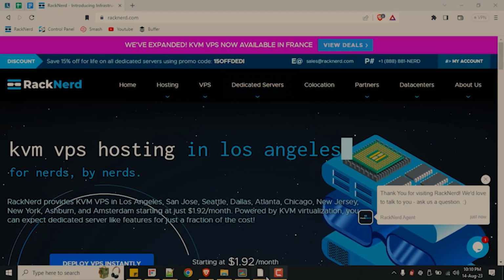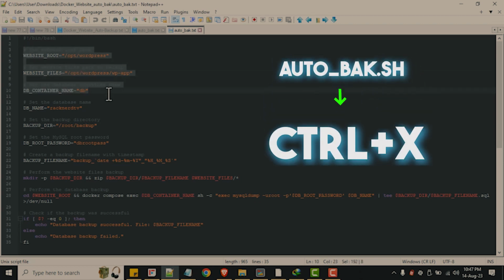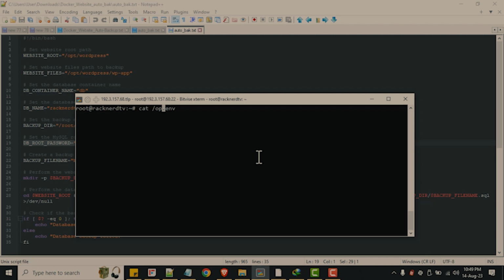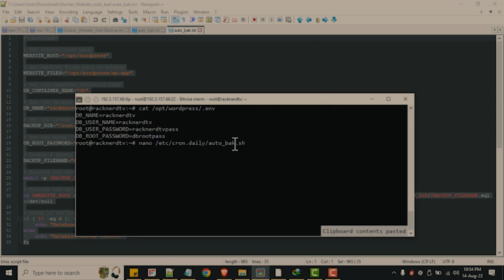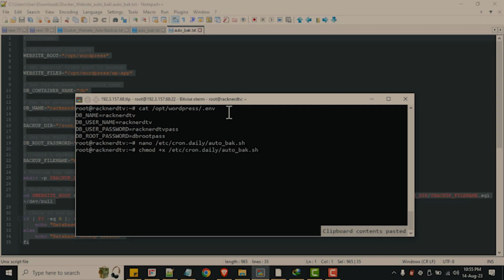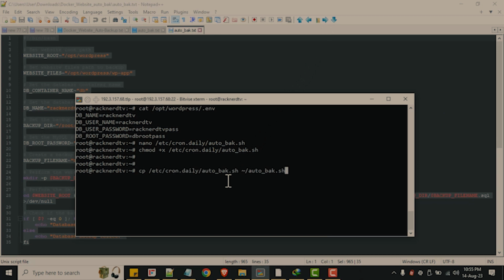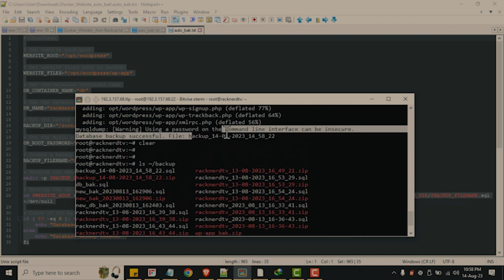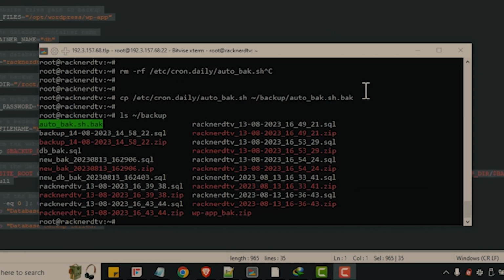🔁💻 Automatic Website Backup with Docker [FREE Script] ✅💽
Welcome to our video on How to Setup Automatic Website Backup with Docker!

We'll guide you through the process of setting up automatic website backups with Docker using our very own FREE Bash Script.

By the end of this tutorial, you'll have a robust backup system in place, giving you peace of mind knowing your website data is safe and sound.

⏳ Timestamps:
00:00 Start
01:11 Overview
01:39 Tutorial
04:48 Next Steps

### Linux Commands ###

IMPORTANT: Please refer to the video tutorial for full guidance.

nano /etc/cron.daily/auto_bak.sh

cat .env
nano /etc/cron.daily/auto_bak.sh

To exit, press CTRL+X+Y then ENTER keys

chmod +x /etc/cron.daily/auto_bak.sh
cp /etc/cron.daily/auto_bak.sh ~/auto_bak.sh
ls
sh auto_bak.sh
ls ~/backup
cp /etc/cron.daily/auto_bak.sh ~/backup/auto_bak.sh.bak
ls ~/backup

Moving forward...

☐ Liked?
☐ Shared?